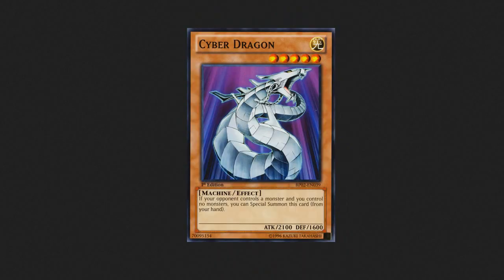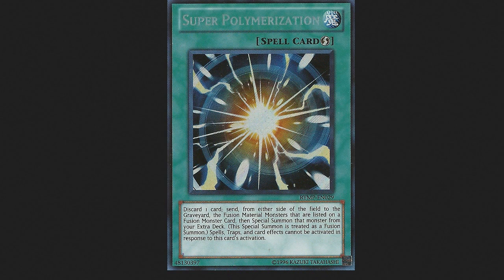Cyber Dragon Deck Worth Picking up?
DeeDee (Azneyeswhitedragon)
USA